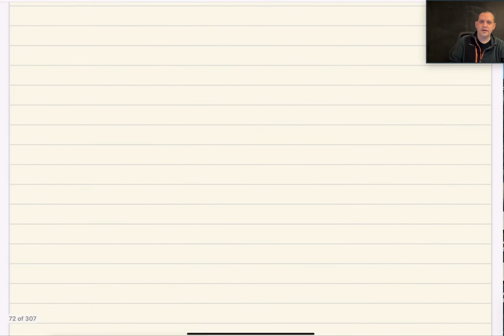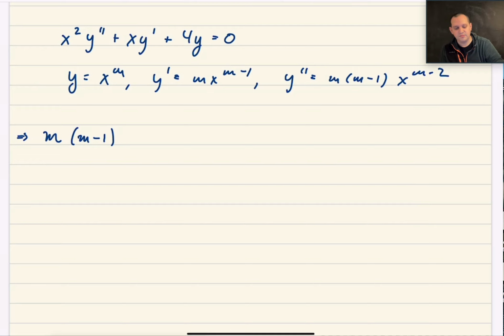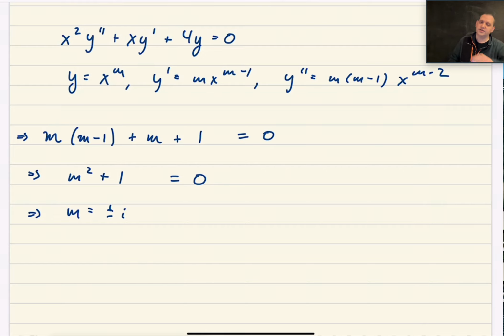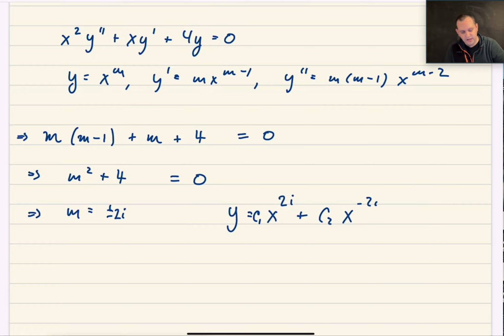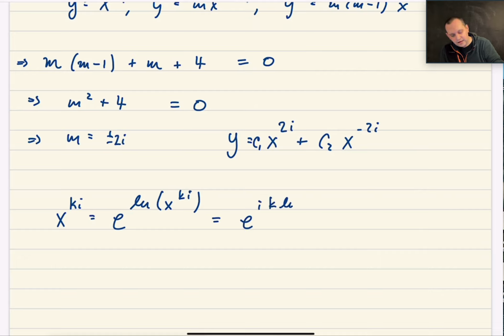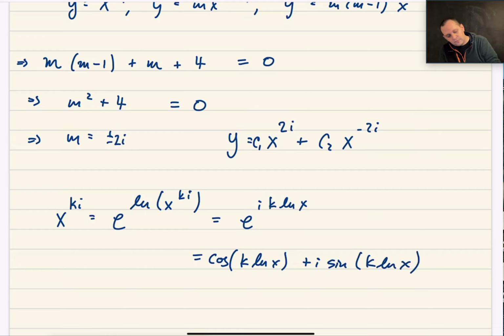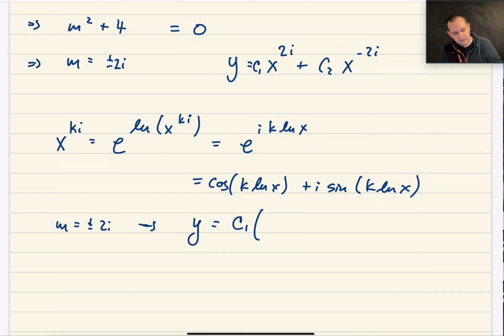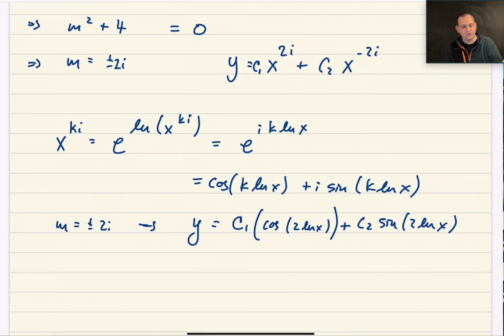Cauchy Euler Example: x^2y''+xy'+4y=0